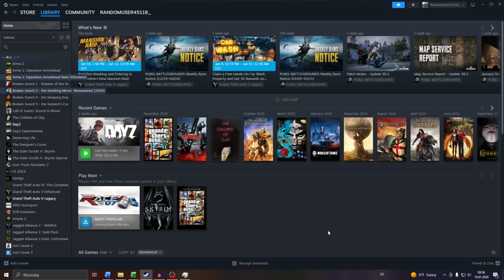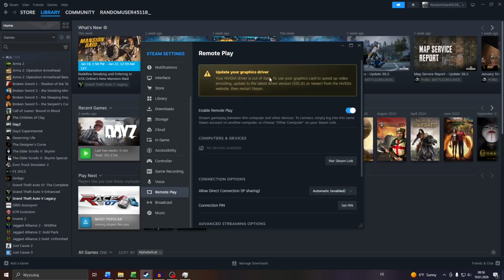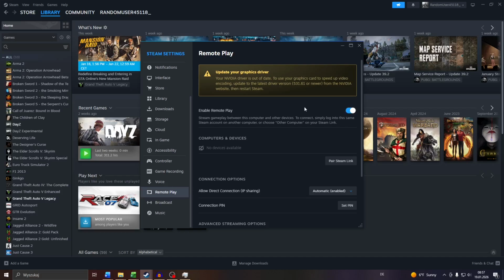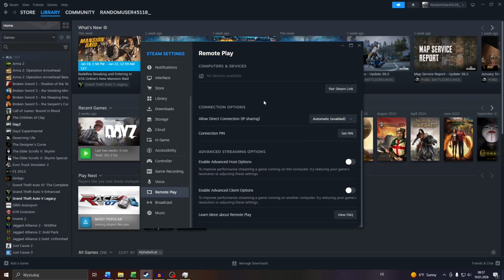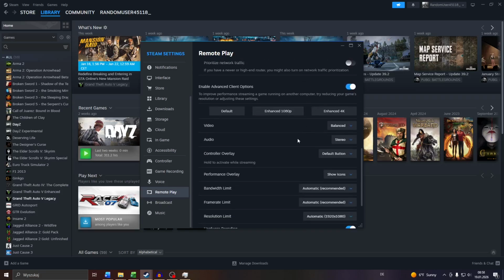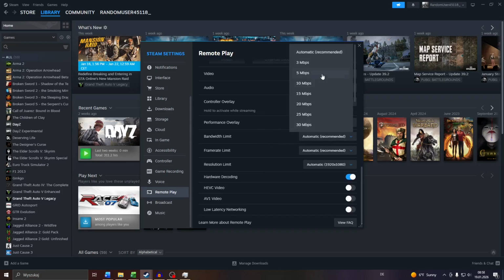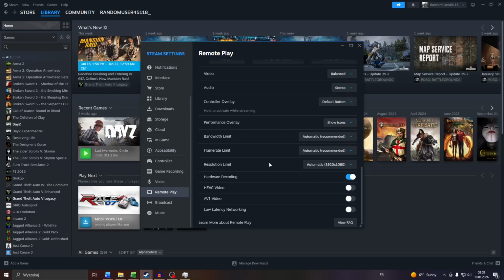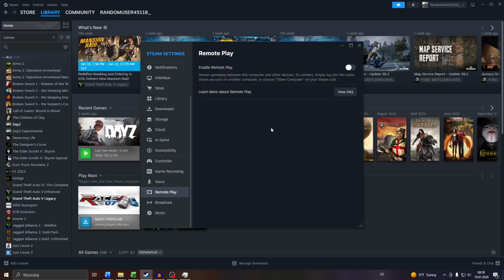How to Optimize Steam Remote Play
This tutorial shows how to optimize Steam Remote Play settings to improve performance, stability, and streaming quality.